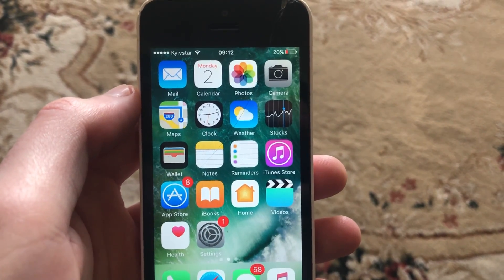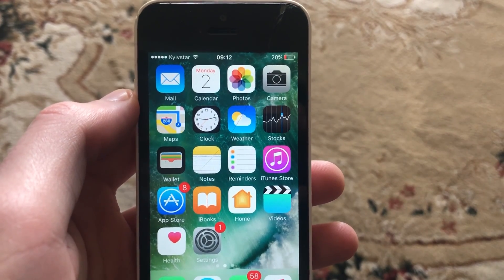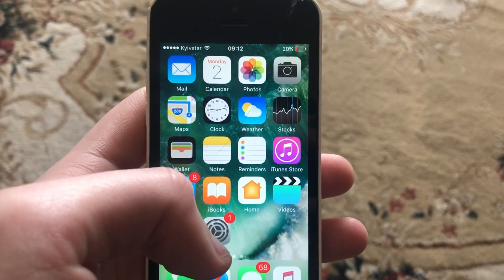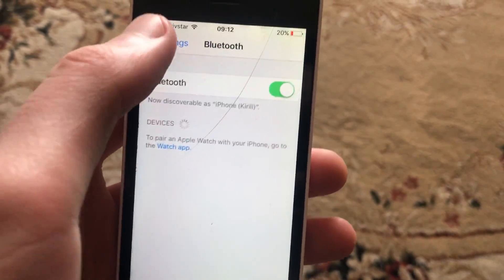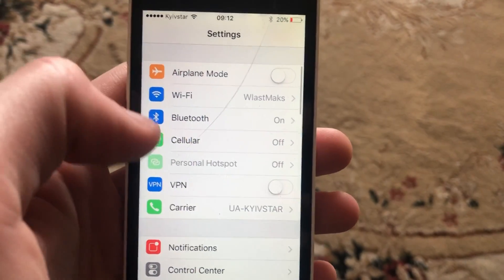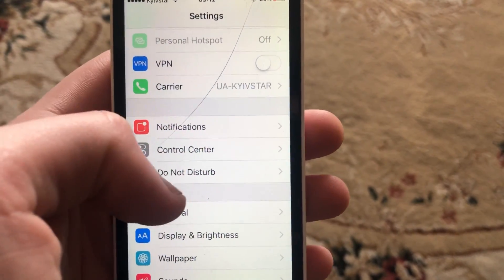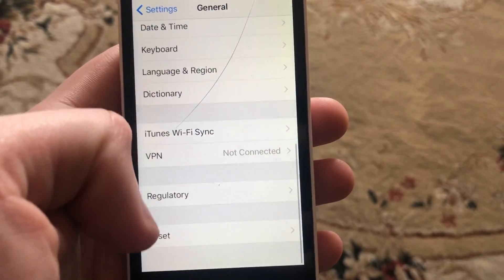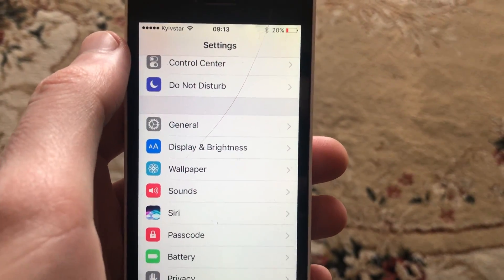Instagram Shows Couldn't Refresh Feed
If you don't know Instagram Shows Couldn't Refresh Feed, this video is for you.